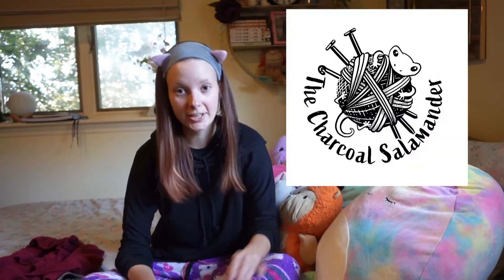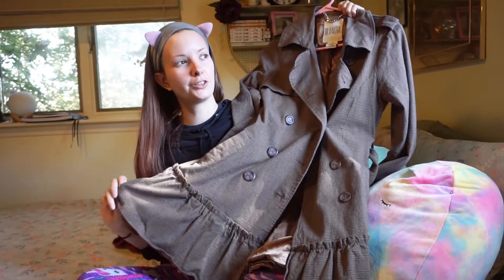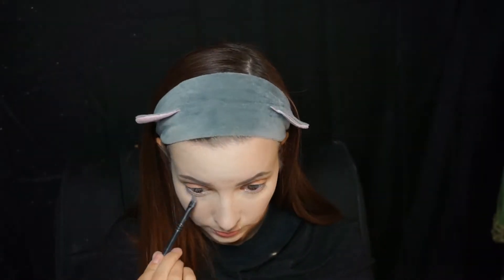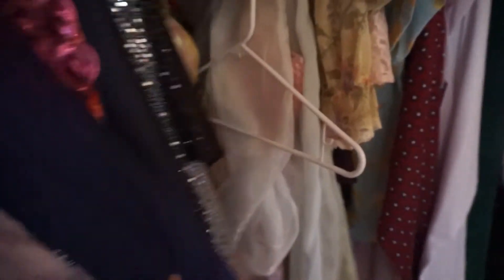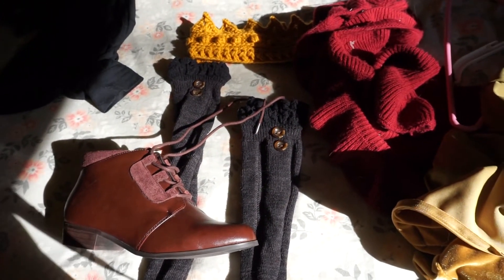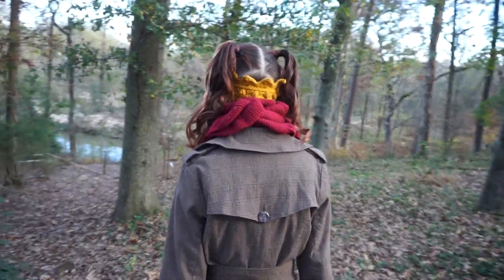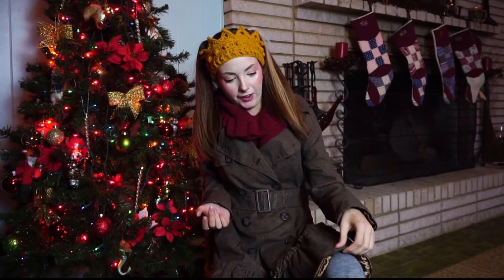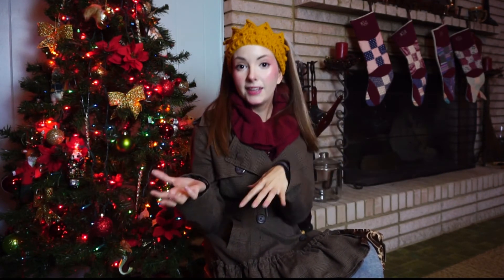GRWM "Storybook" shoot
Get ready with me while I plan out an outfit and makeup for a photo shoot inspired by childhood stories and make believe